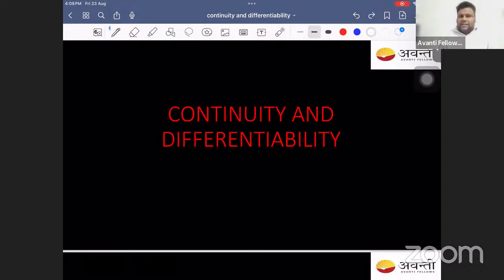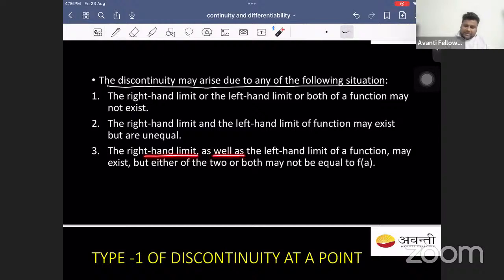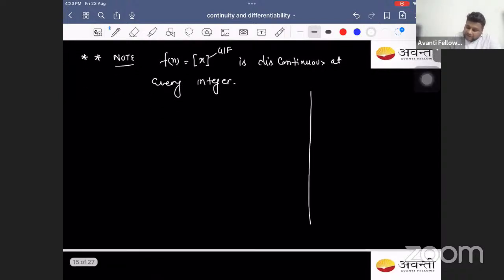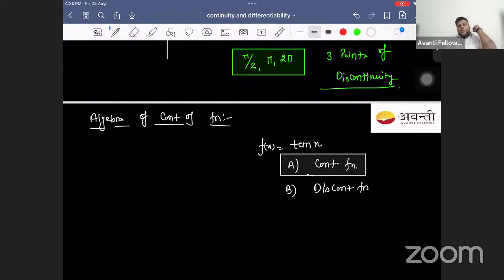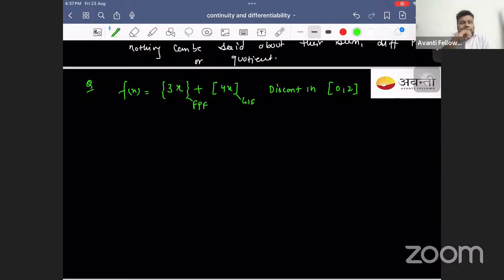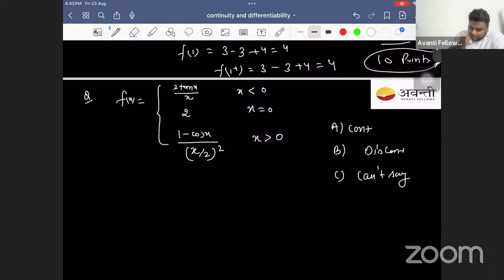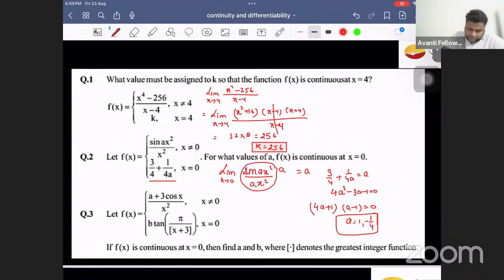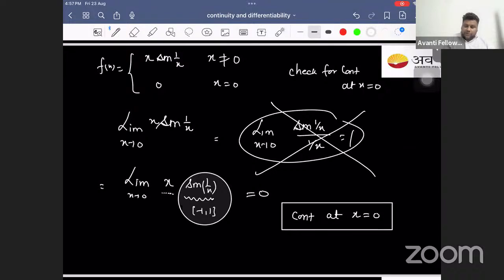Class 12 - 006 - Continuity & Differentiability of Functions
In this class we will go through the previous years questions asked in JEE mains and Advanced from Continuity & Differentiability and also learn some concepts.